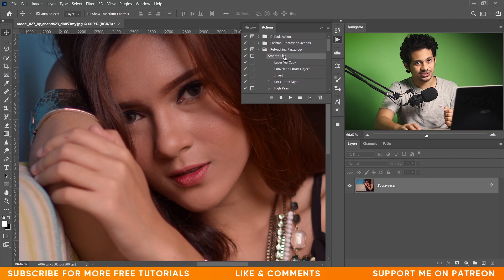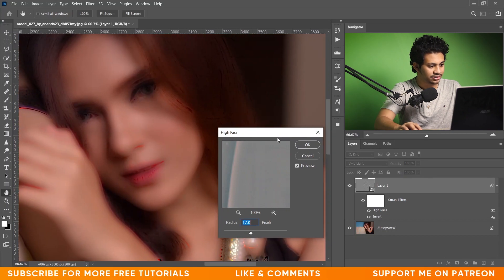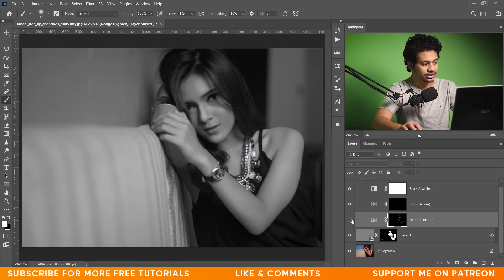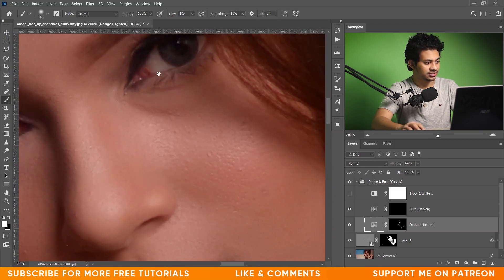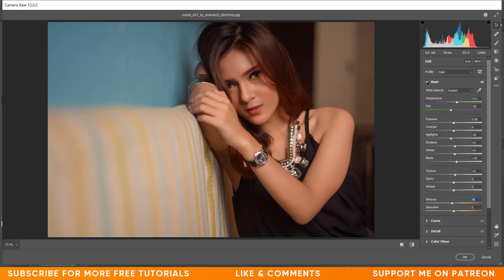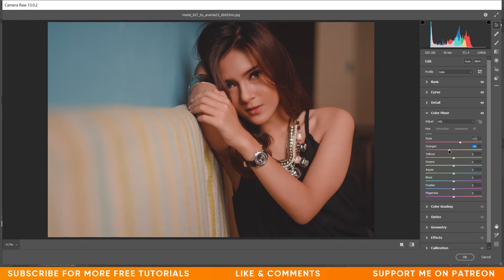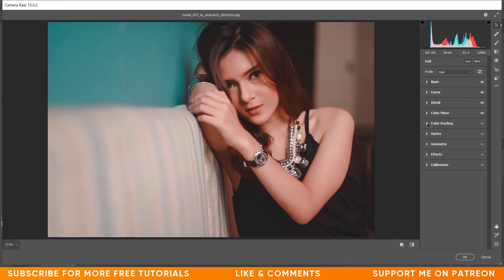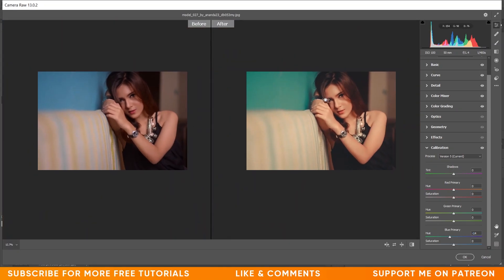PHOTOSHOP TUTORIAL : FULL PORTRAIT EDITING TUTORIAL ( RETOUCHING & COLOR GRADING )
In this tutorial I'm gonna show you how to edit and color grade an indoor portrait. you will learn how to retouch a portrait using an action and the dodge and burn effect. Then I will show how to color grade in camera raw and then the finishing touch by applying some sharpness.